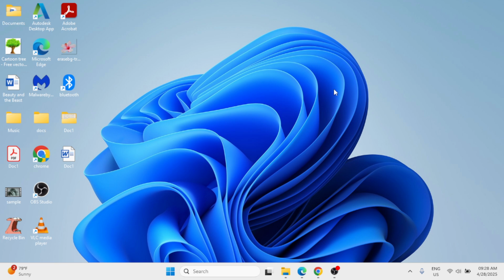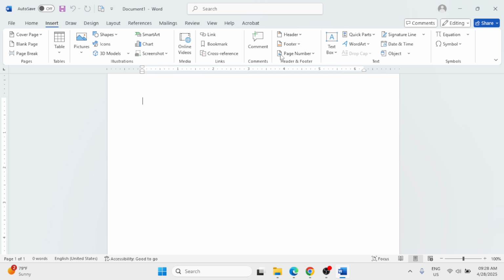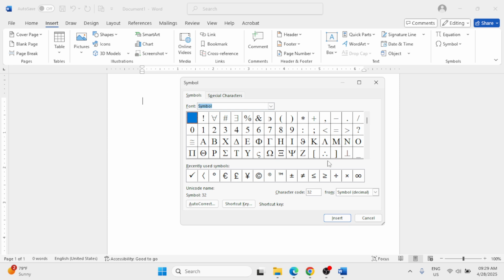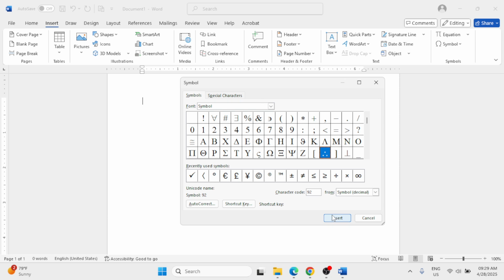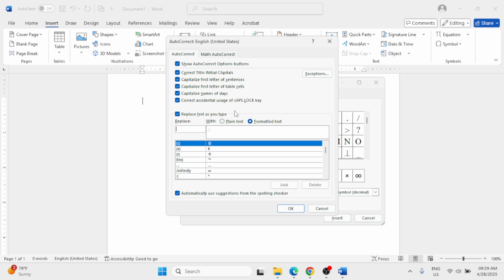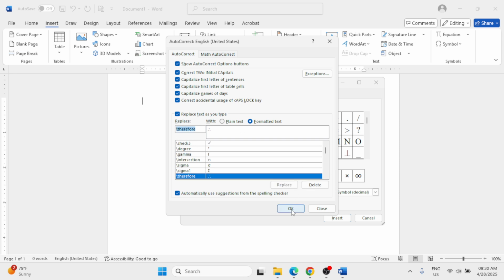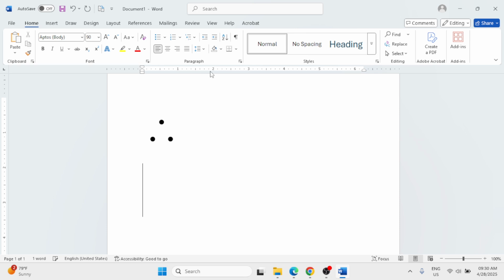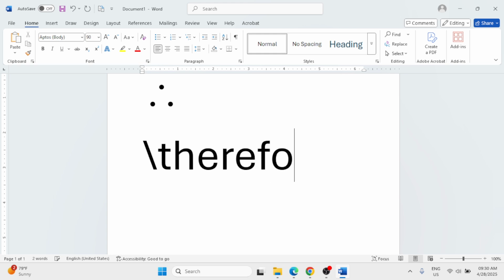How To Add Therefore Symbol In Word [EASY WAY]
Learn how to easily add the therefore symbol (∴) in Microsoft Word.
This quick and simple tutorial shows you how to insert the symbol in just a few steps.
Perfect for math, logic, and other professional documents!
Add the therefore symbol effortlessly with just a few clicks!